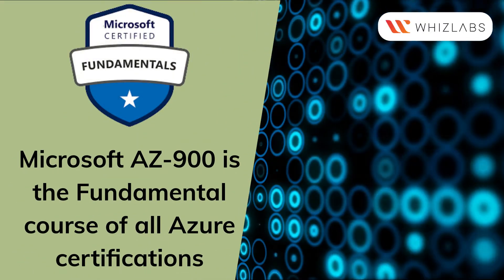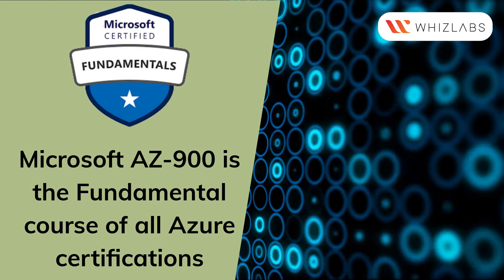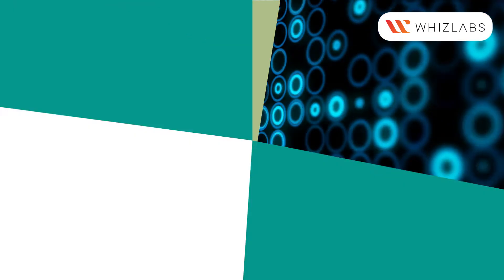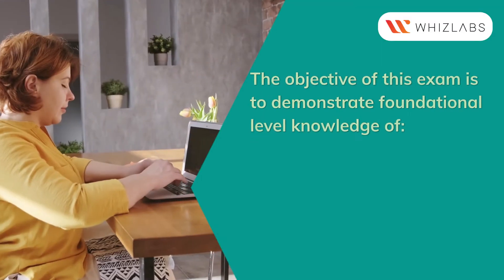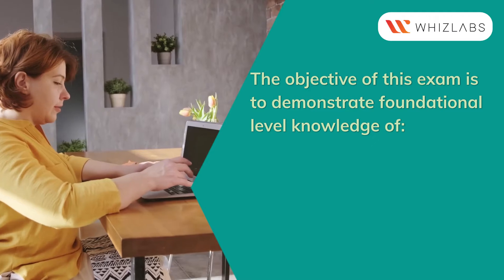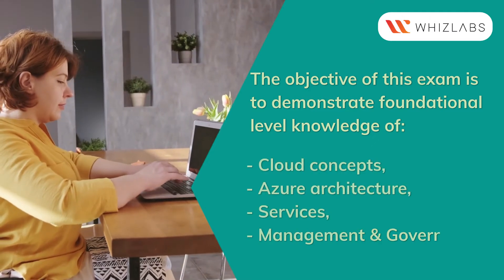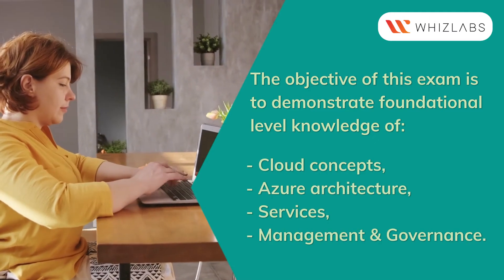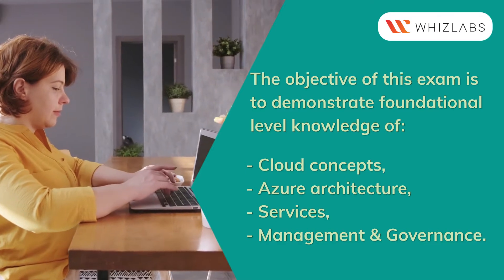AZ-900 exam - How to Prepare for Microsoft Azure Fundamentals Certification exam? - Whizlabs